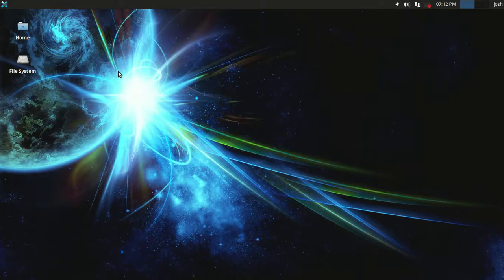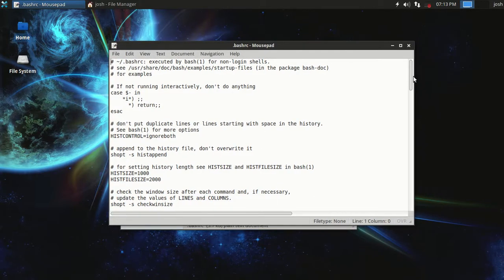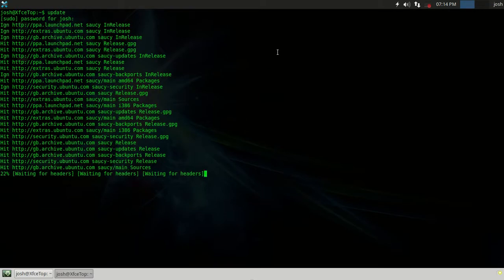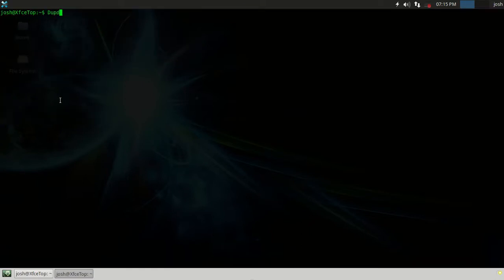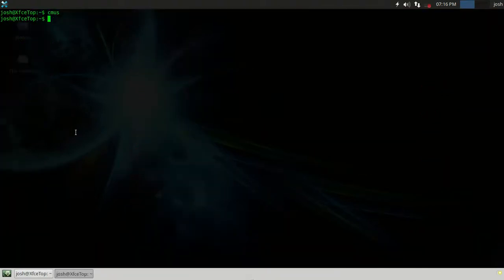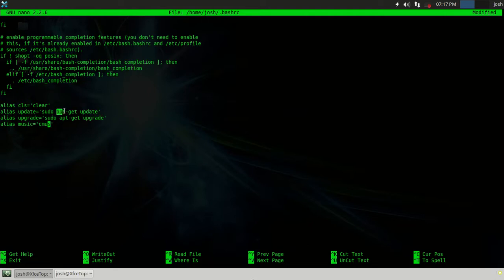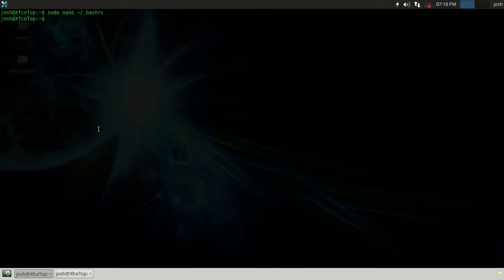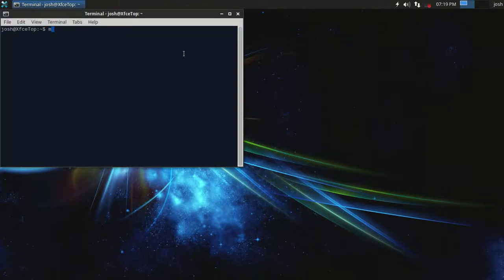Configure Alias's - Linux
Sometimes creating a alias can make long tasks quick. For example who wants to have to type out 'sudo apt-get update && sudo apt-get upgrade' everytime they want to check for updates and upgrade there system? Alias allow use to change that long command to something simple like 'update'.